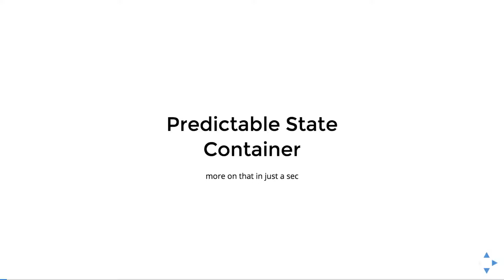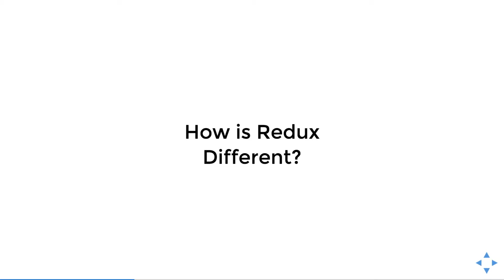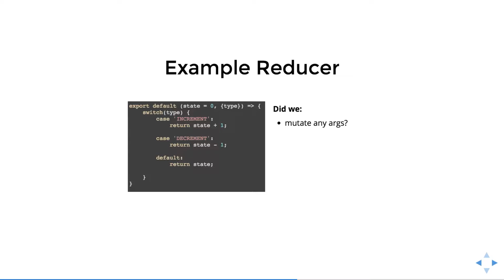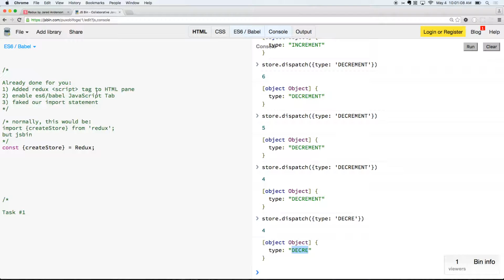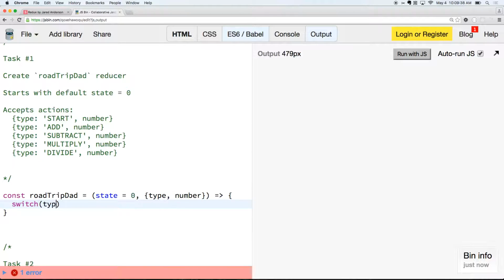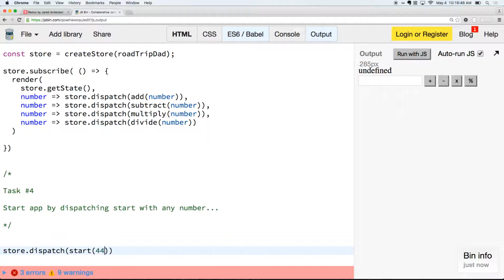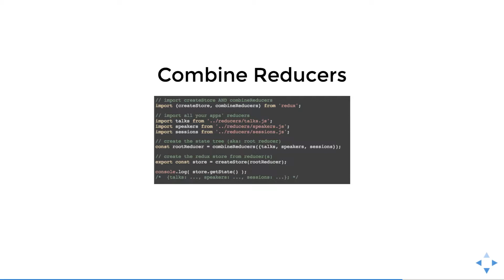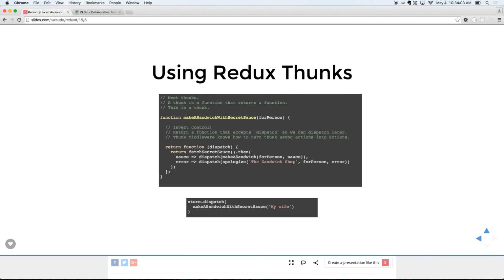Introduction to Redux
A high level into to Redux not nearly as good as THE egghead series. :)

Created for internal training.